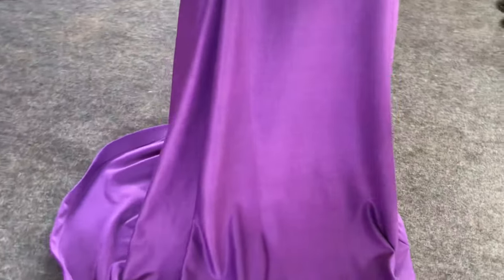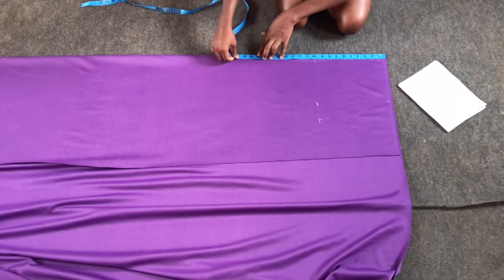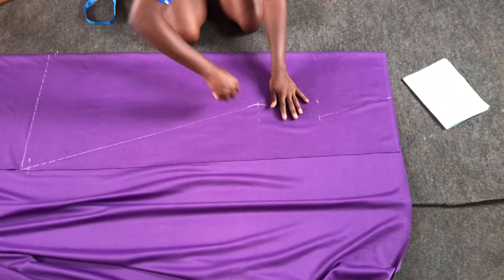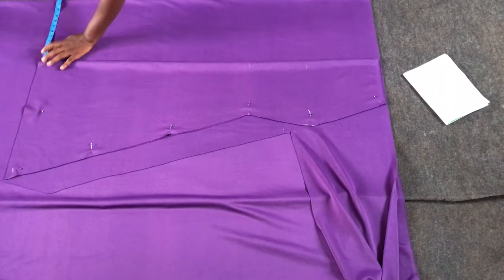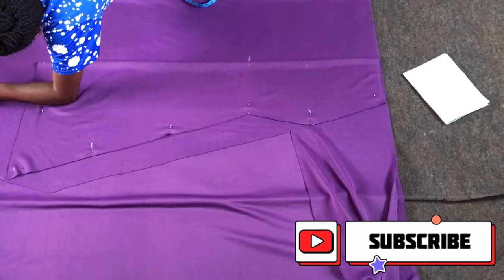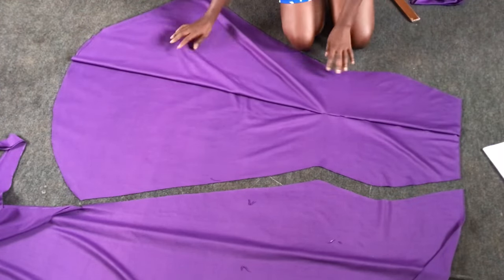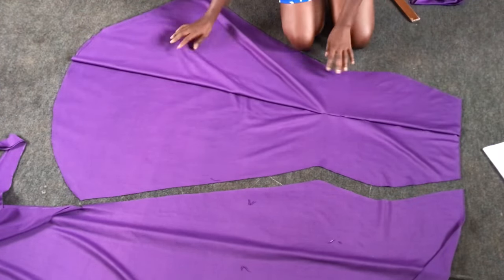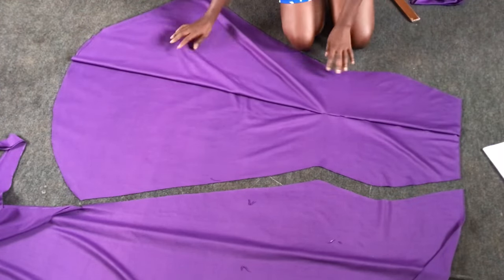How To Cut And Sew A Mermaid Skirt /DIY/ freehand cutting